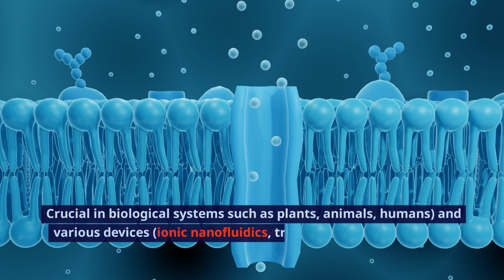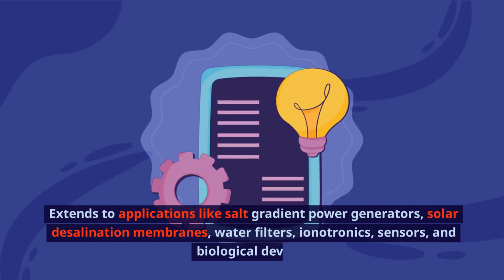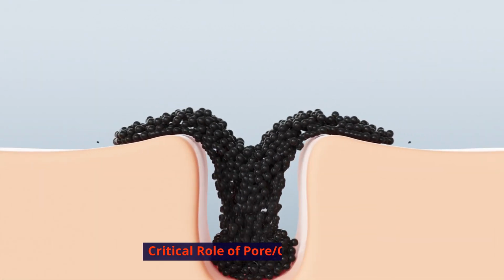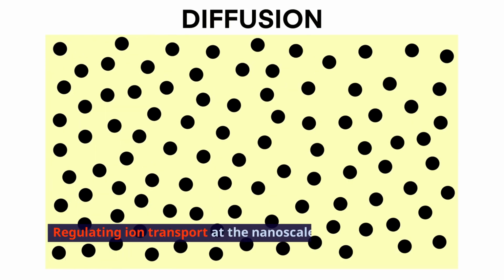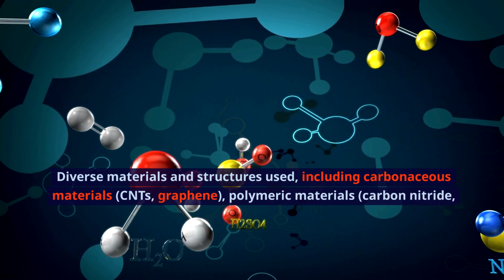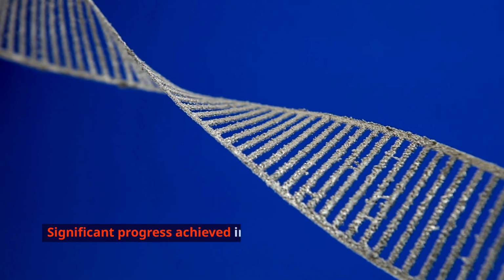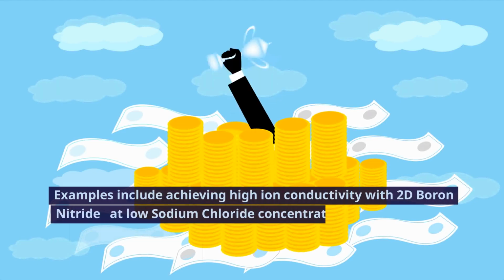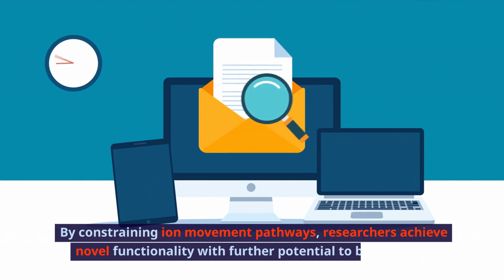Nanoscale Ion Regulation in Wood-Based Structures and Their Device Applications|Wood science